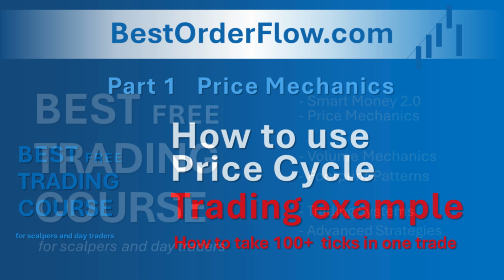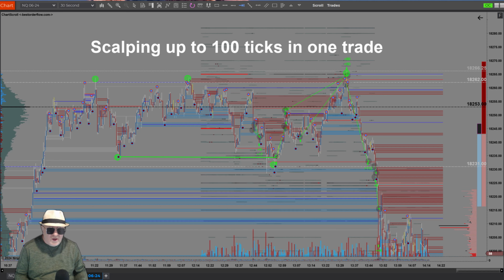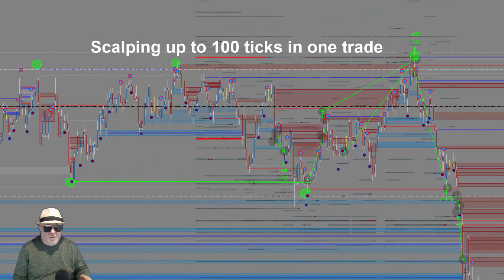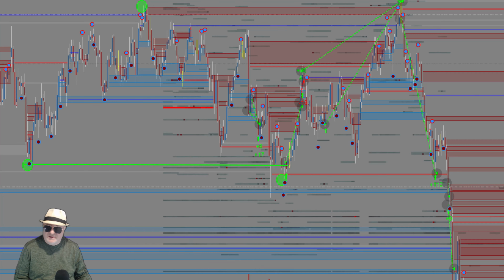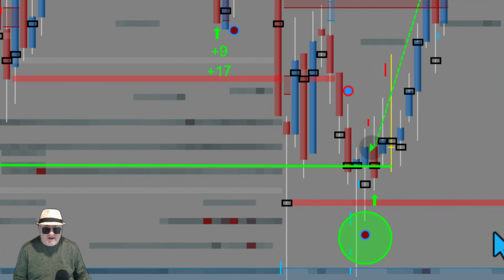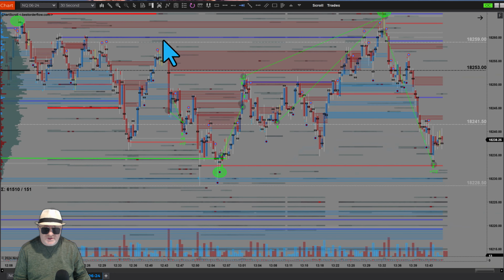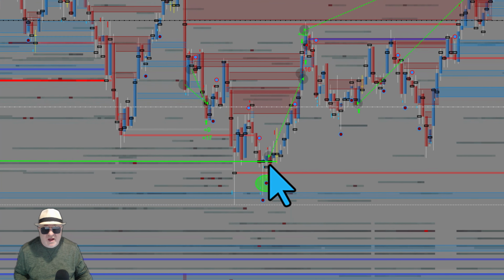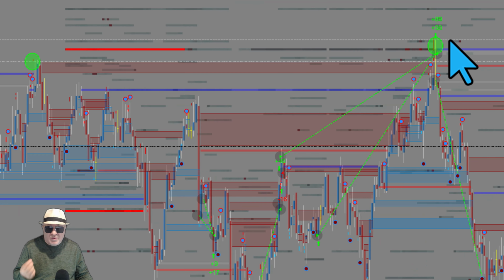#6 How to use Price Cycle Trading Example 100 ticks - Trading Course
Trading Volume indicators and Price Action